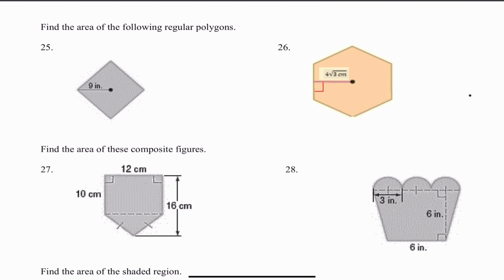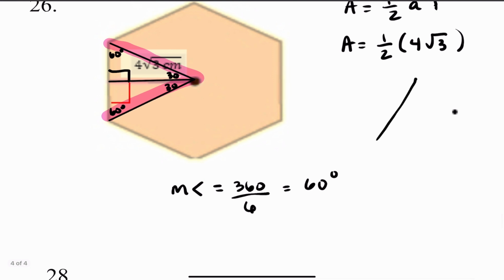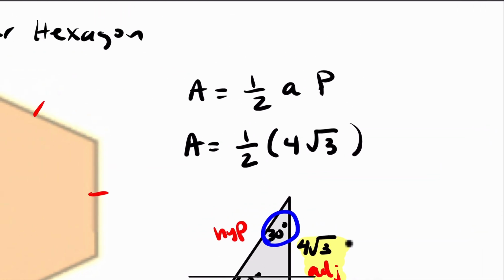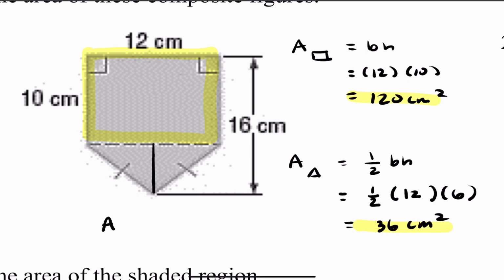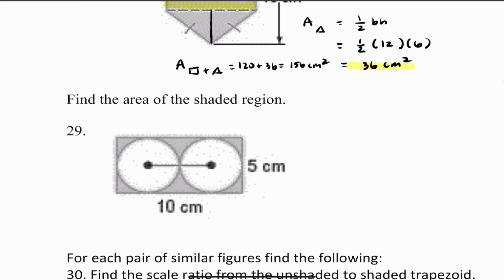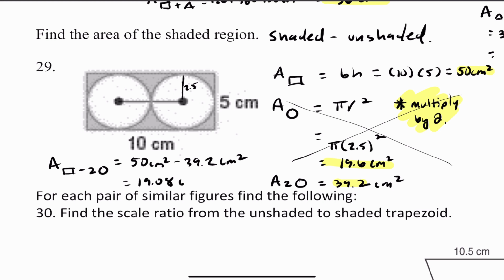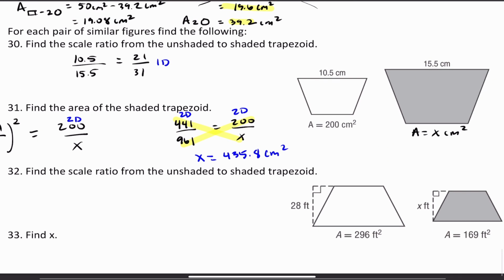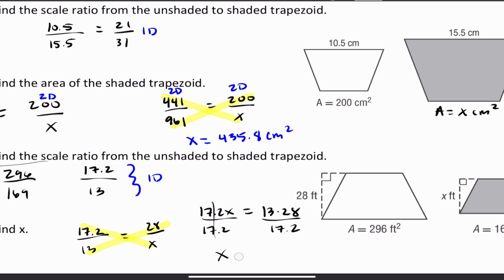Geometry Review for Test #11 - Part 4 / Page 4